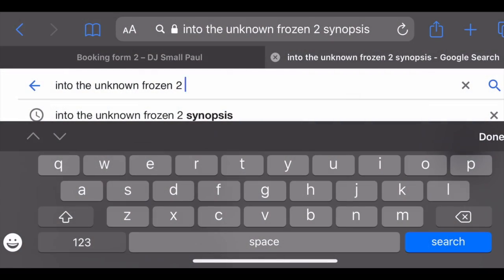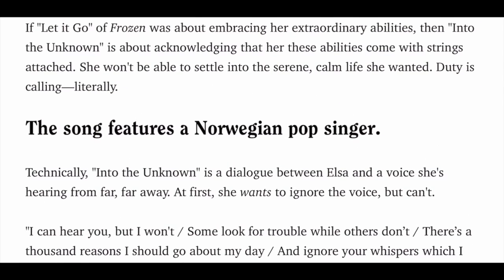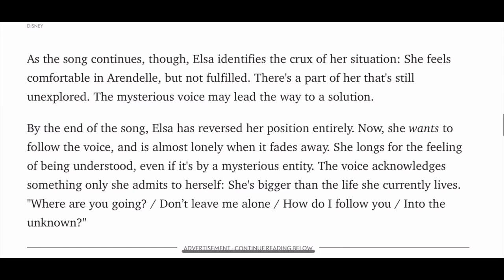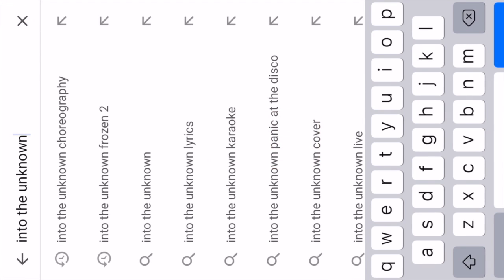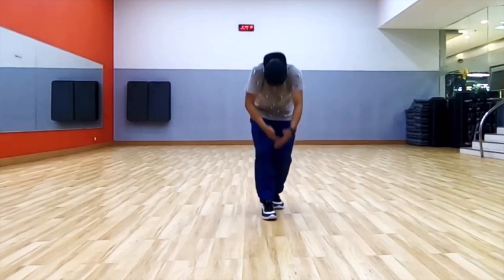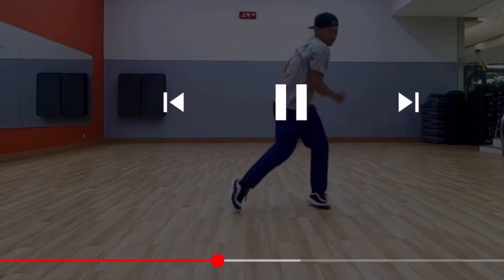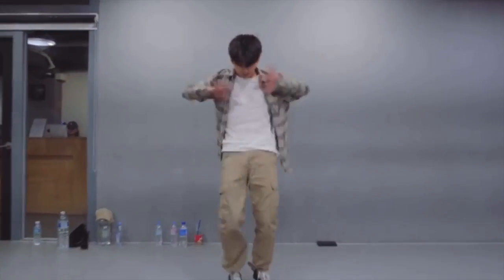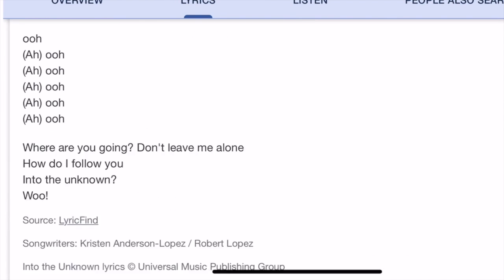Upgrade your routine Inclusive Skating with Paul Crocker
Upgrade your routine Inclusive Skating with Paul Crocker Remember Inclusive Skating safety policies apply at all times. You must be supervised by your parent or carer at all times, be in a safe environment, wear protective gear where appropriate and only do those activities that are safe for you. Stay safe!